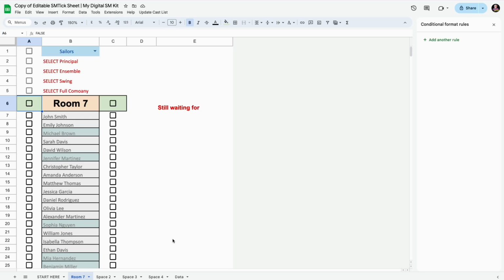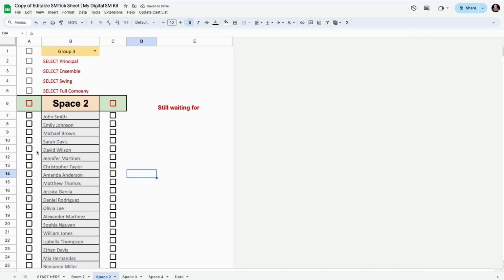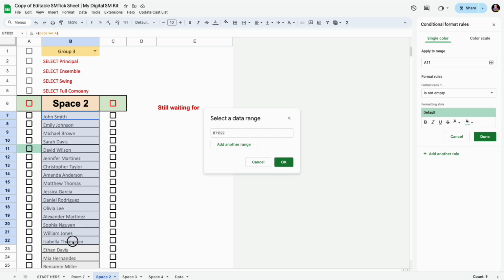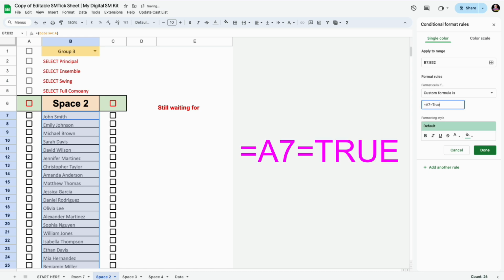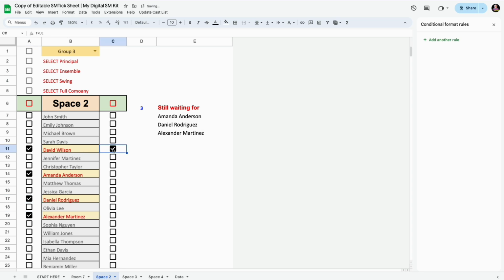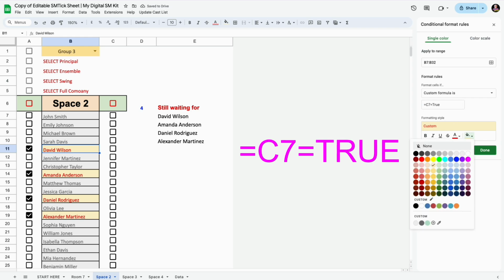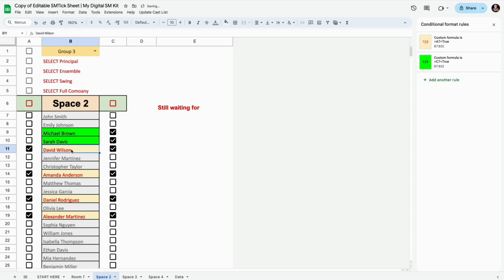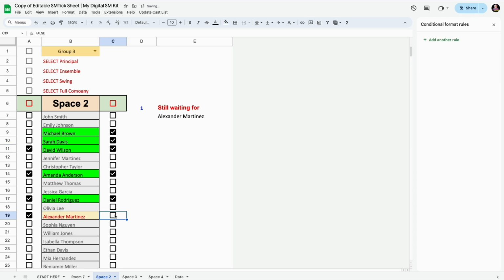Conditional Formatting Pt 4 Checkboxes (For Stage Managers - Google Sheets)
In this fourth video, we will take a look at how conditional formatting with checkboxes can really enhance your workflow.

Conditional formatting in Google Sheets is a powerful tool that can revolutionise how you organise and visualise your stage management documents. It automatically changes the appearance of cells based on the rules you set, making your charts, plots, and checklists more intuitive and easier to read at a glance.

My Products:
The SM Tick Sheet: